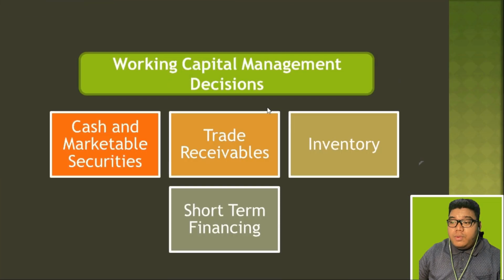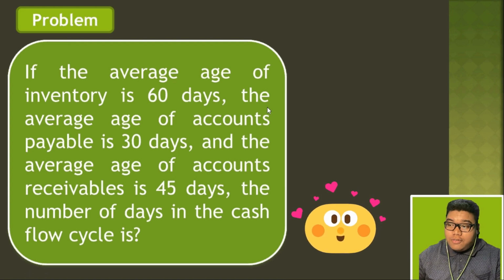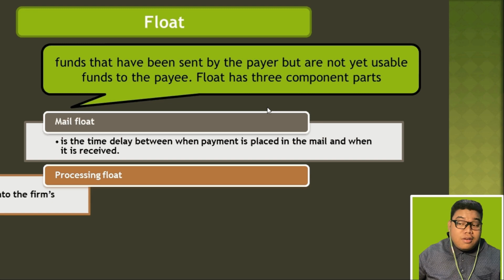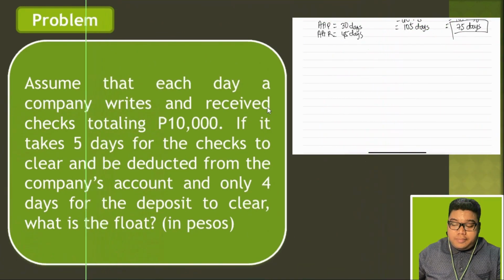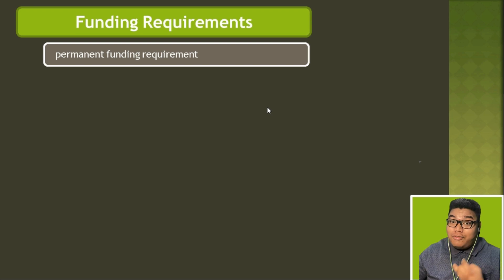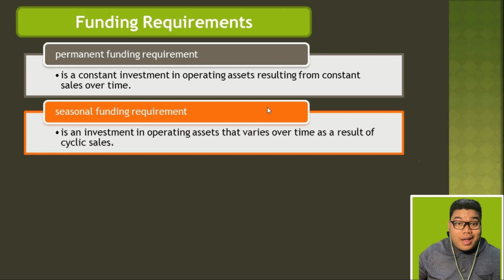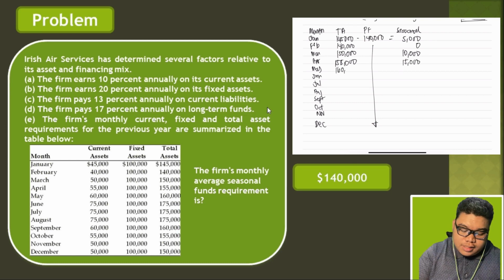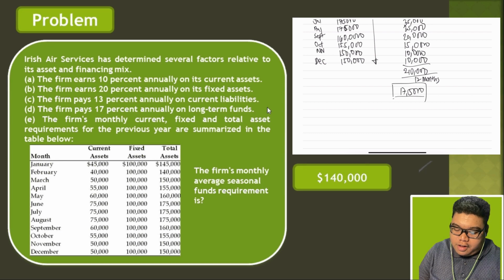MGMTACT 10 part B Working Capital Management